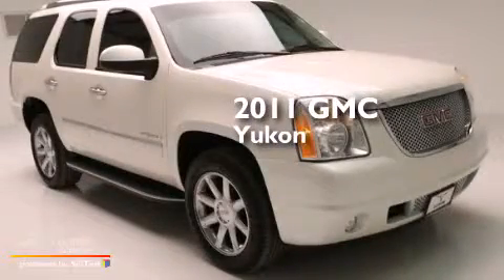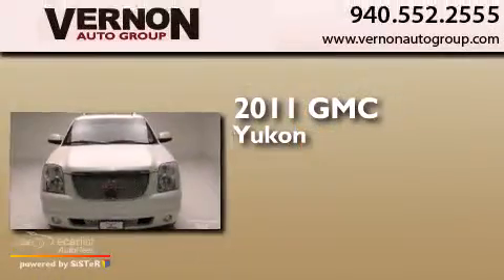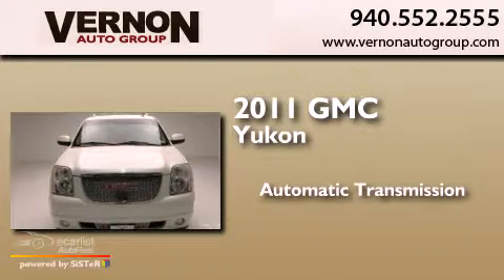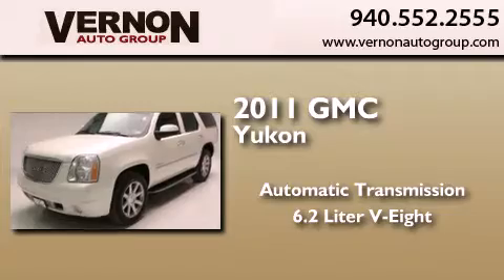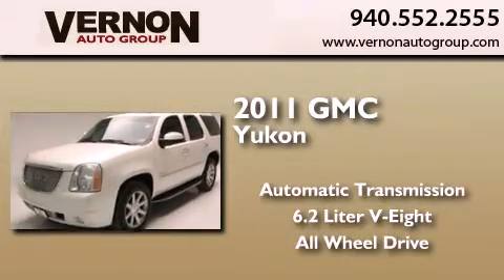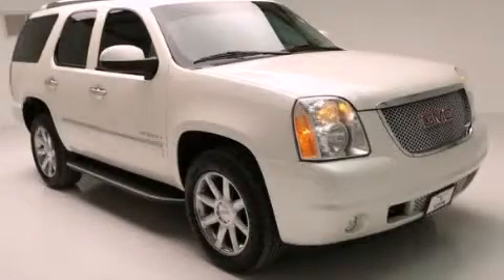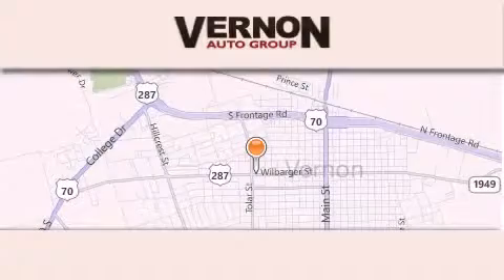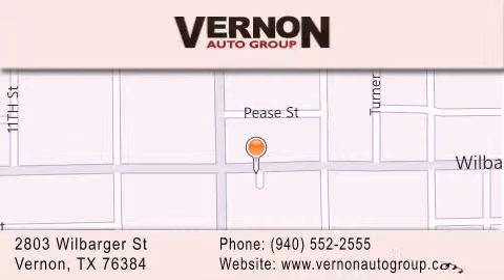2011 GMC Yukon Vernon TX 76384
We have been honored to serve the Vernon TX area , we promise that your experience at our dealership will exceed your expectations ! Year : 2011 Make : GMC Model : Yukon Engine : 6.2L Vortec 1000 VVT V8 SFI Active Fuel Management Engine Trans . : Automatic Exterior : White Miles : 75,426 Interior : Tan Vernon Auto Group 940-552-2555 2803 Wilbarger St Vernon , TX 76384